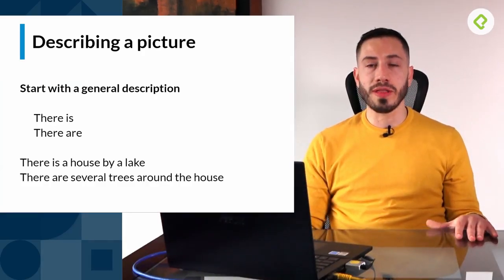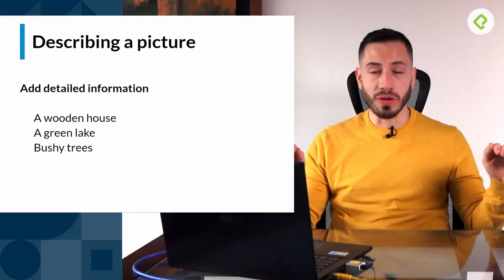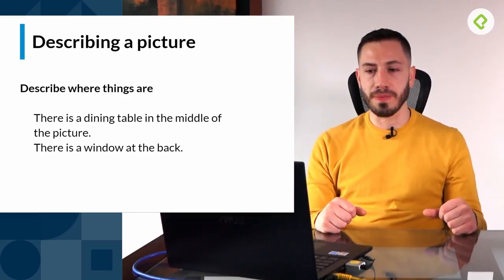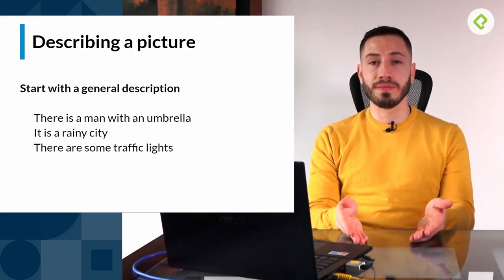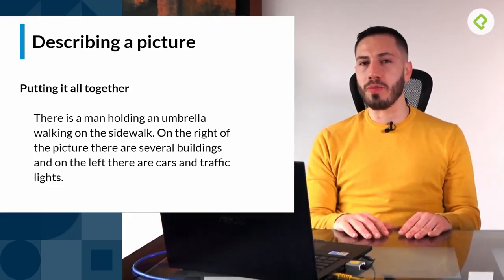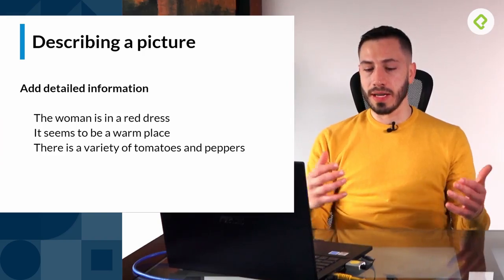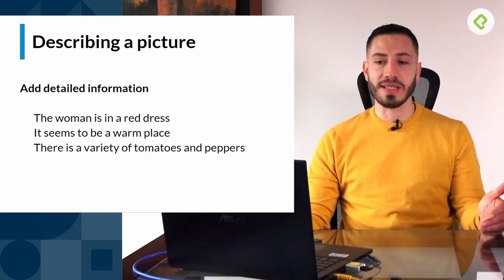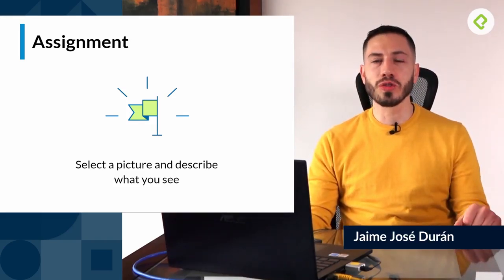8 How to describe a picture